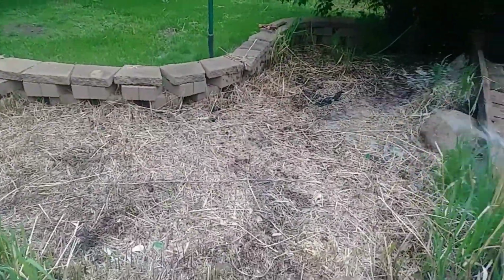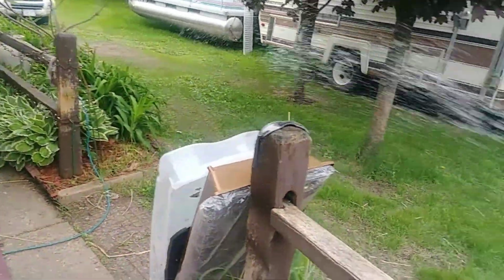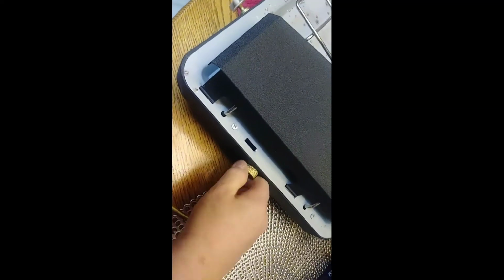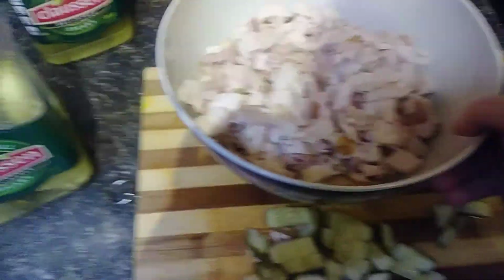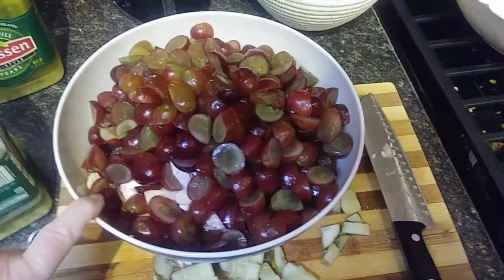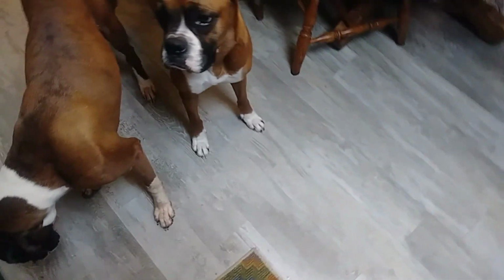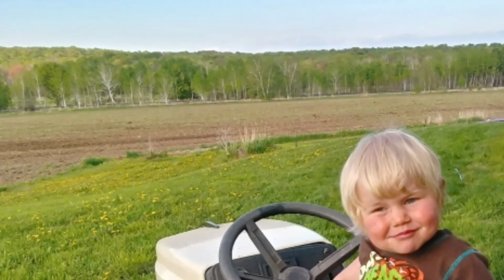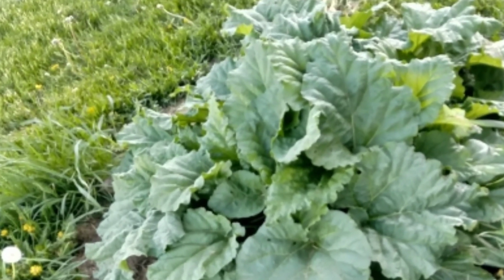Dinner with the Fam.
Carla shares her almost daily life. Today she shows her favorite chicken salad recipe and their trip to he4 daughters house for supper. Cuteness alert in the garden.